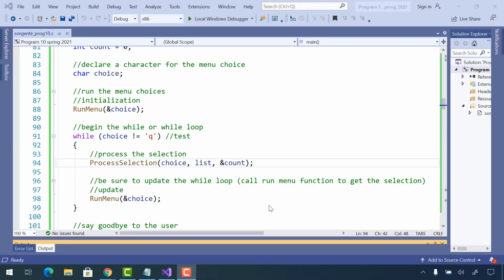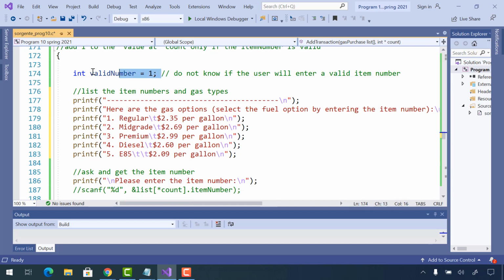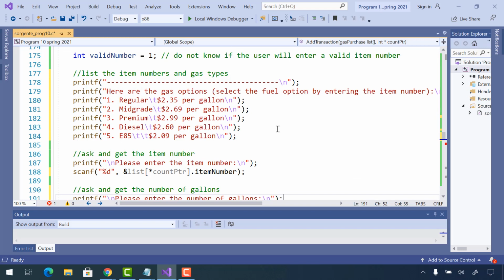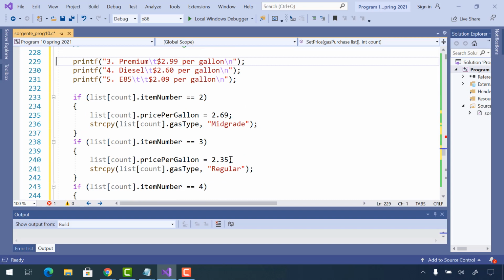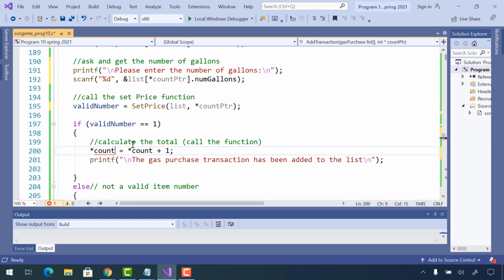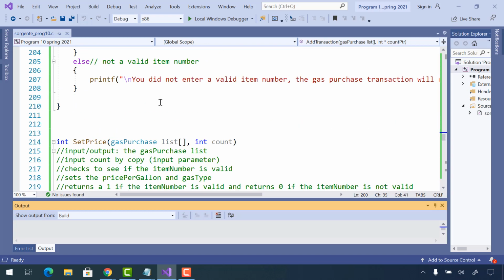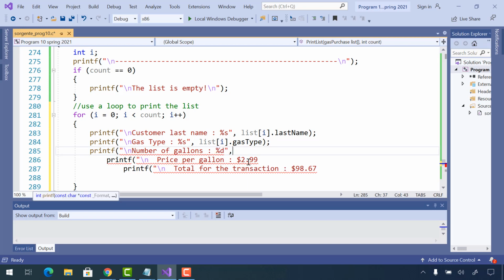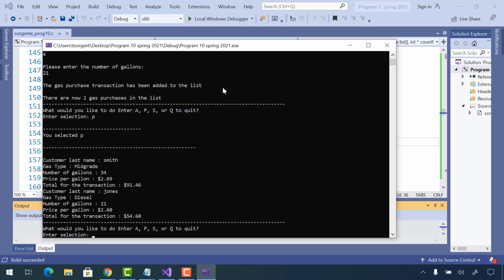COP 2220 prog 10 spring 2021 part 3